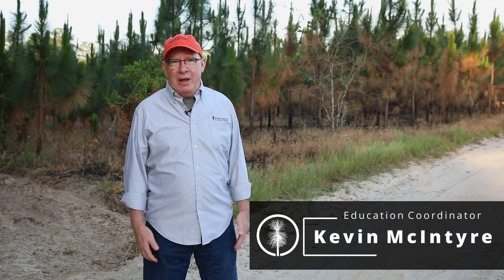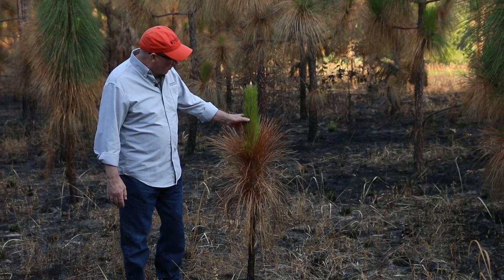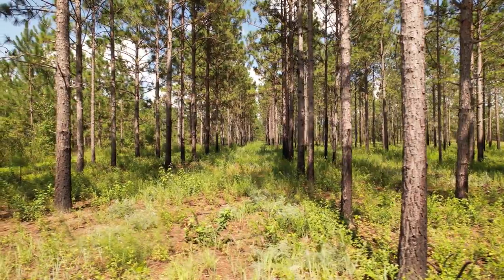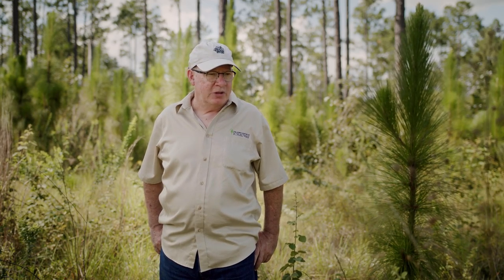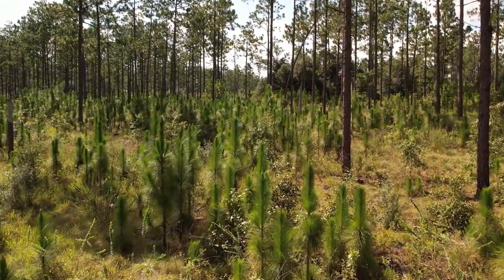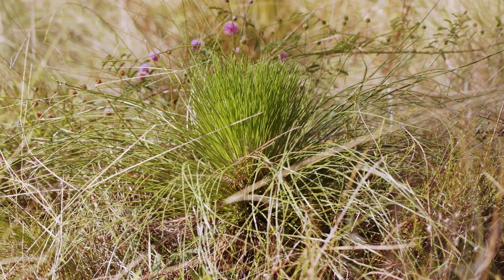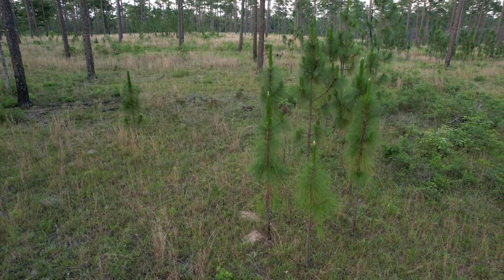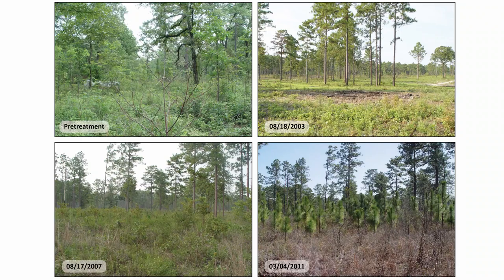Longleaf Pine Restoration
This video focuses on restoration of longleaf pine on Ichauway from different starting conditions. Kevin McIntyre and Brandon Rutledge review restoration on former agricultural fields, underplanting longleaf under slash pine, and removing encroaching hardwoods to establish longleaf dominance.